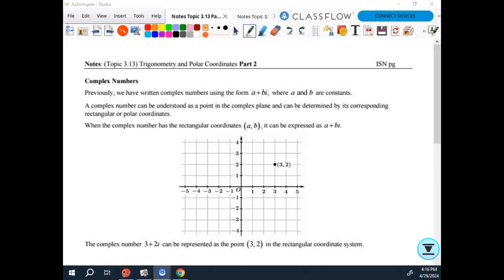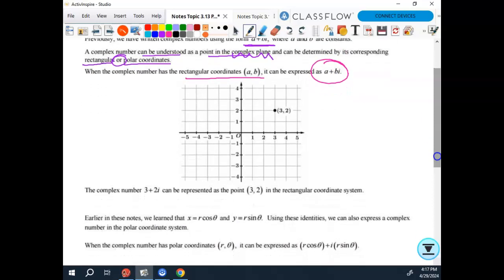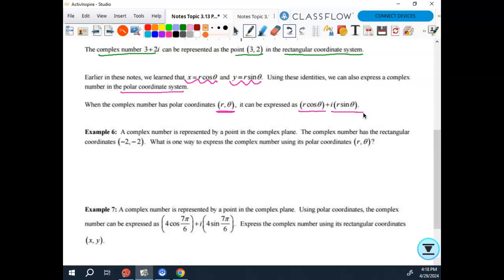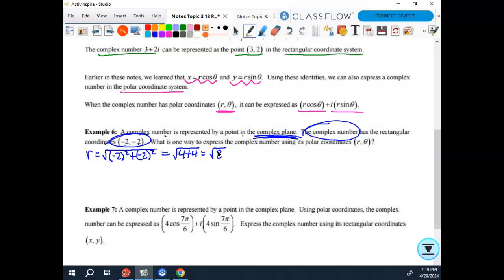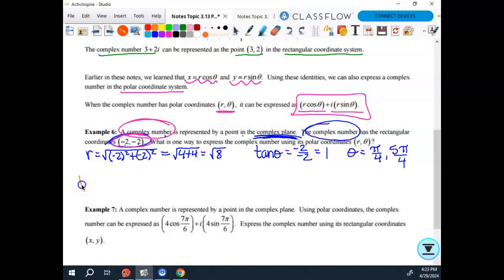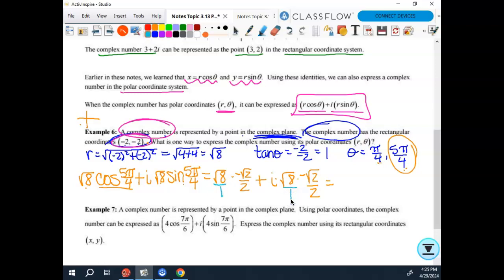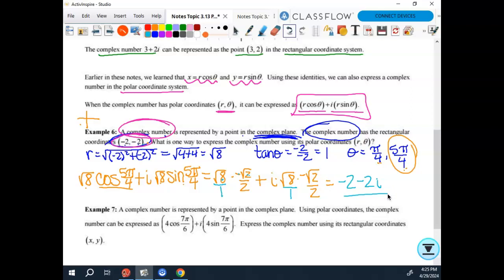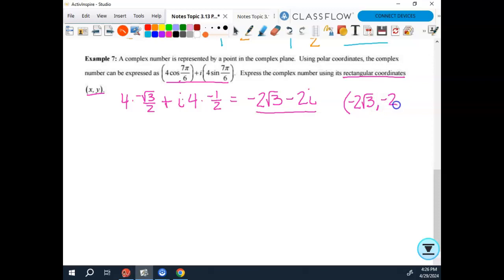3.13 Part 2 2324